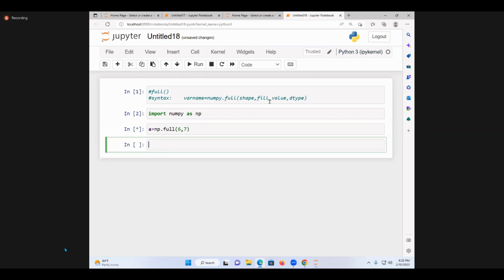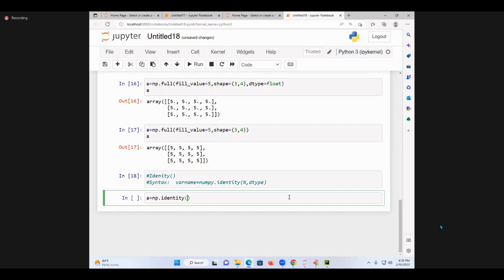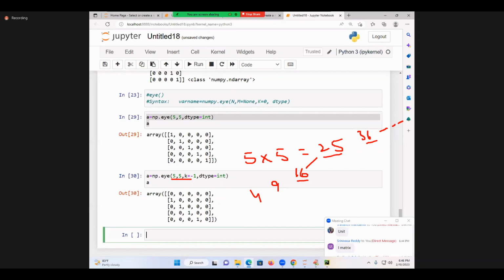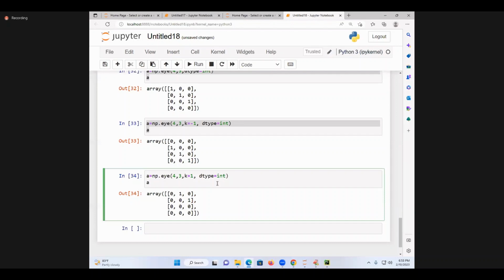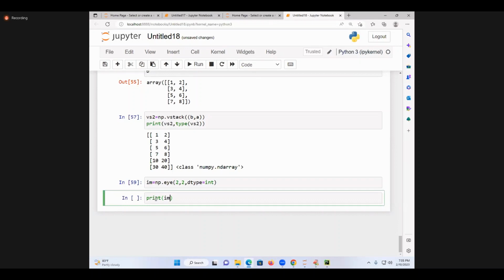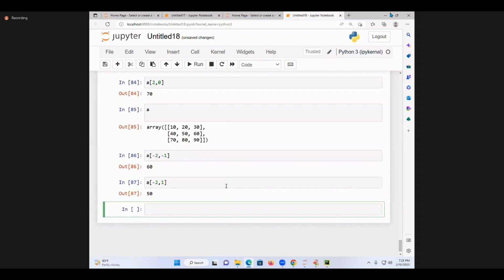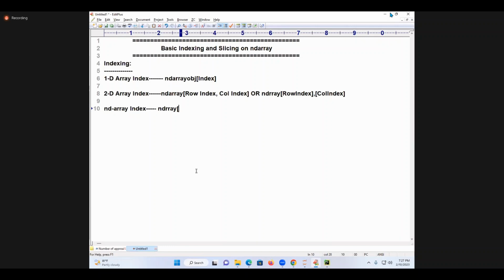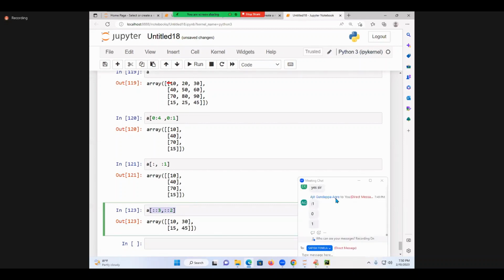10th FEB 23 NumPy Continution